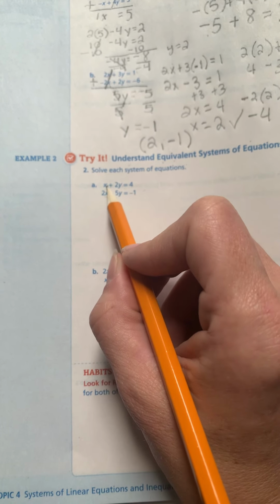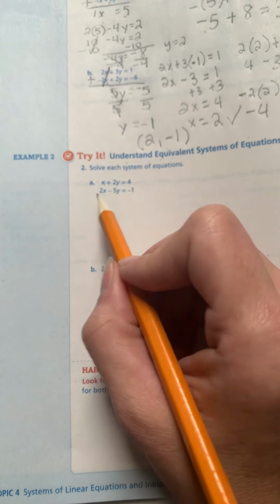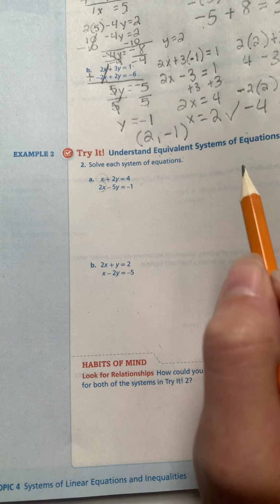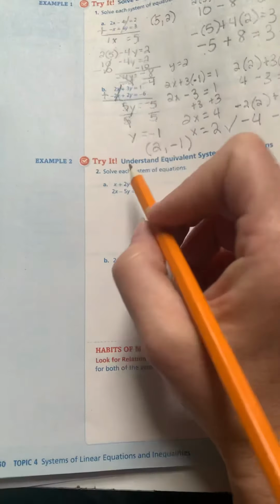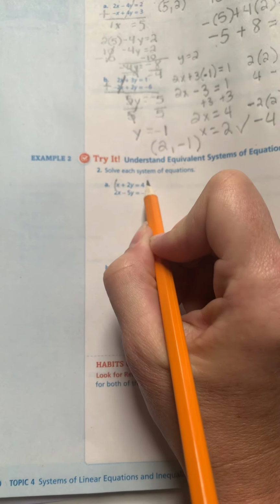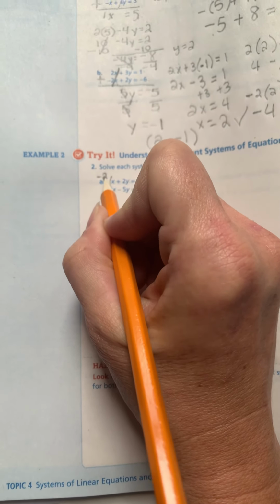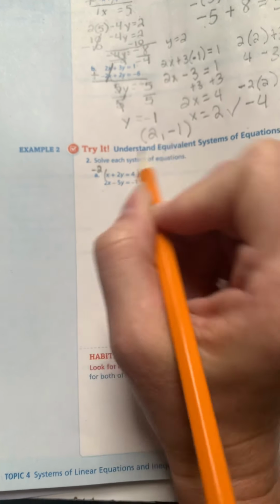4-3 solving systems of equations by elimination